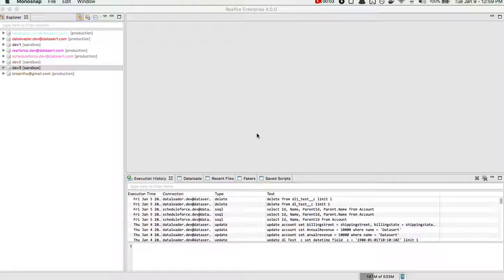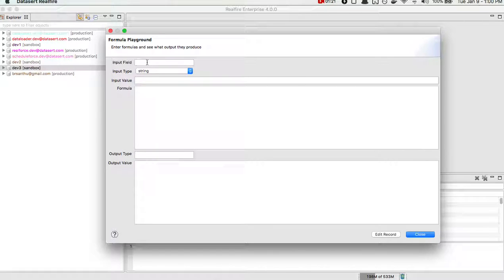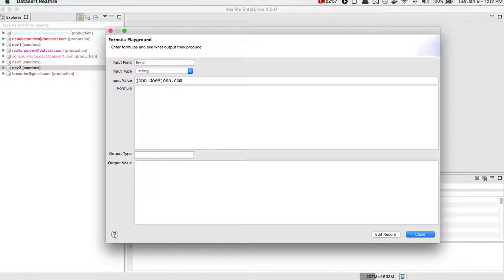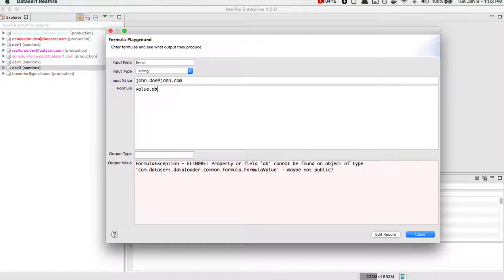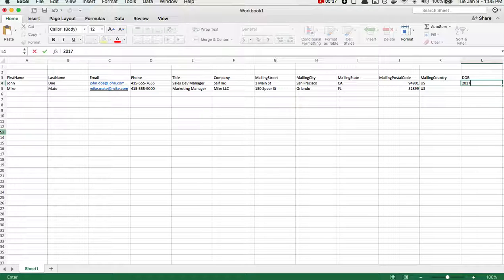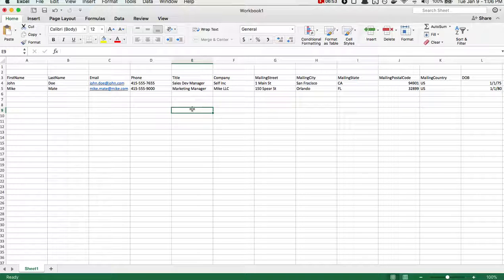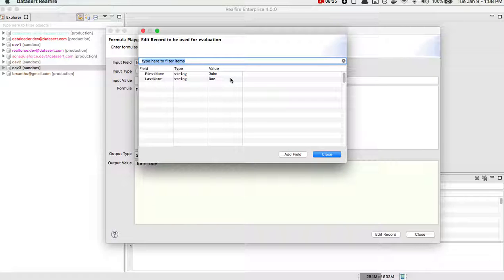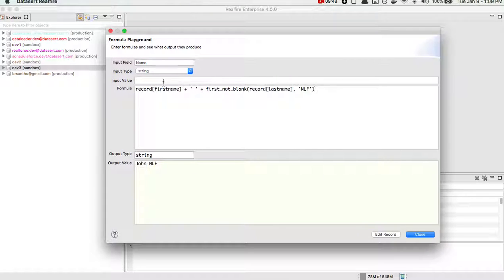Realfire - Formula Playground